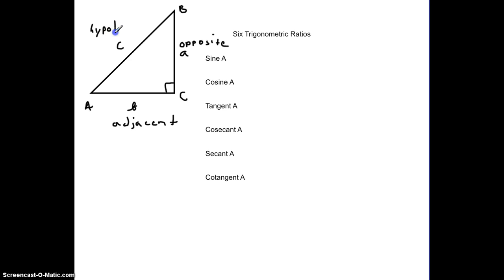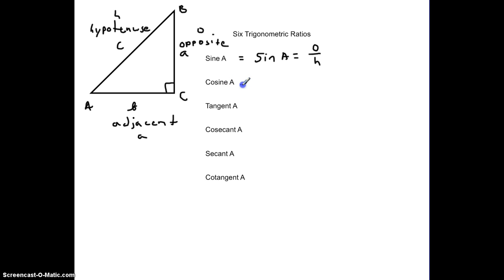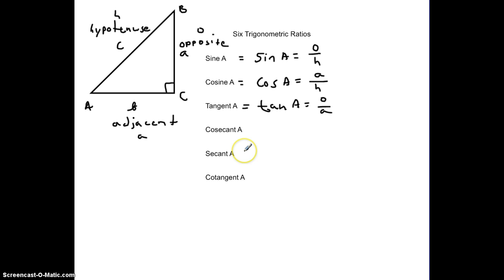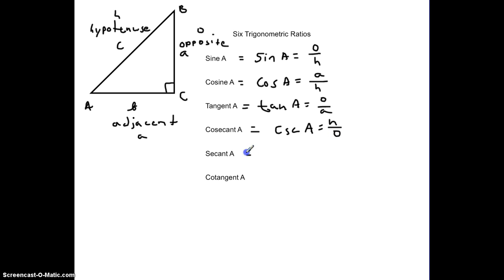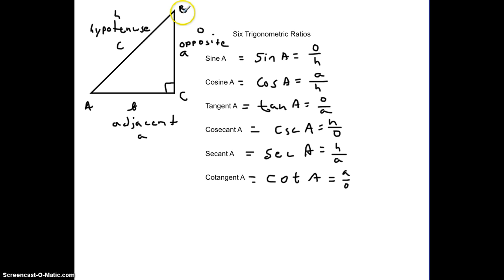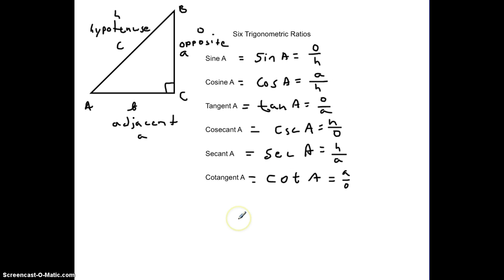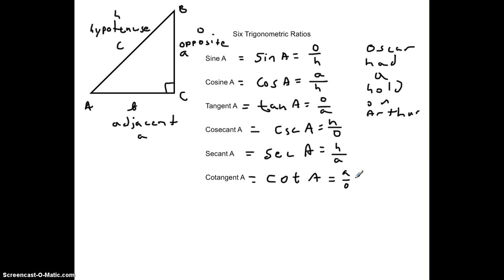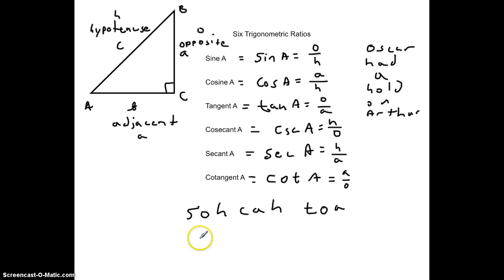Six Trigonometric Ratios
The ratios for the six trigonometric functions sin, cos, tan, csc, sec, and cot